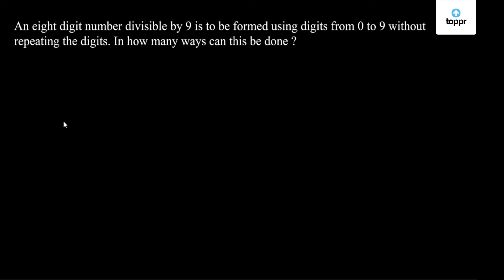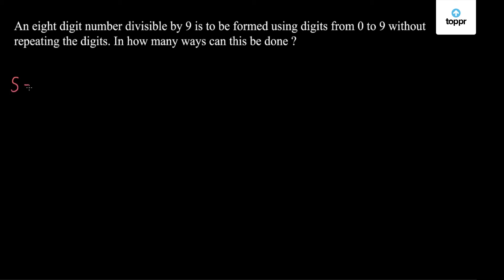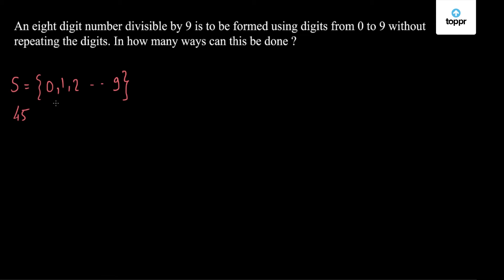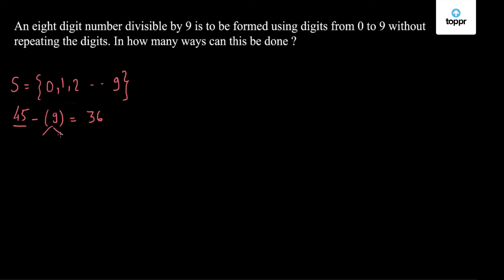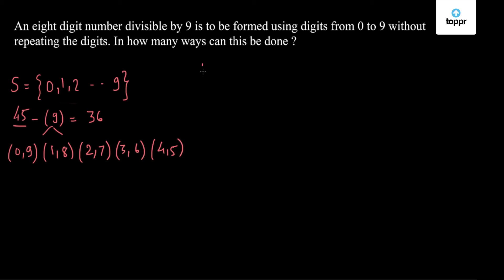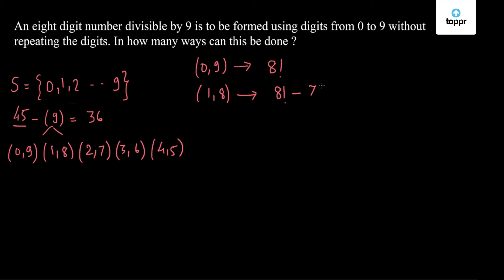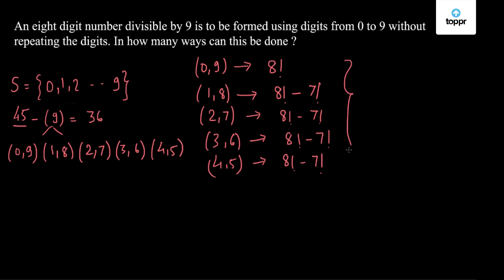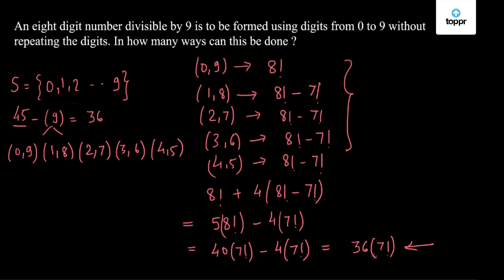Permutations and Combinations | Finding the number of ways to form an eight-digit number divisible b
A video solution for a problem in Permutations and Combinations. Solving for finding the number of ways to form an eight-digit number from digits 0 to 9 such that it is divisible by 9.